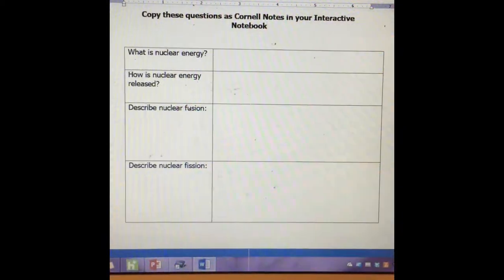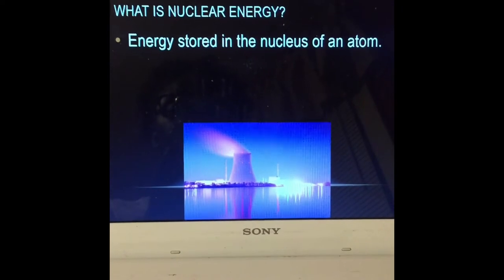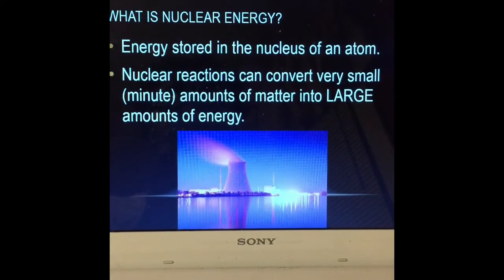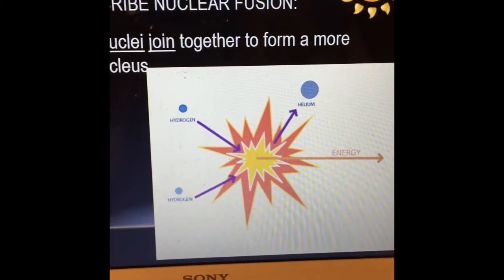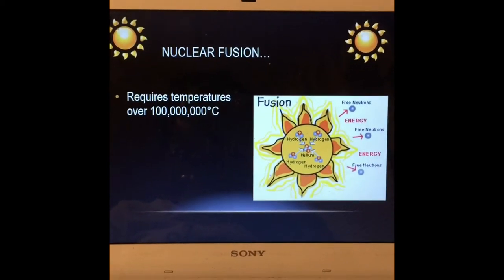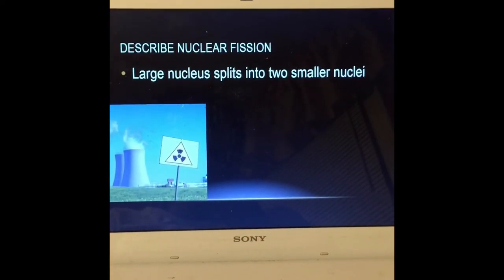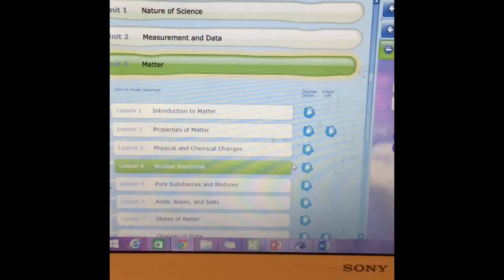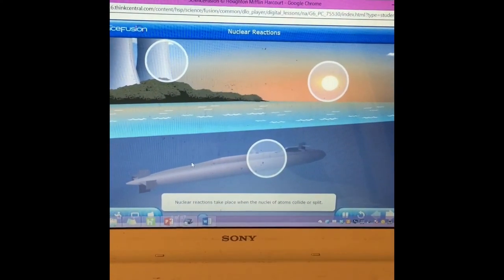Nuclear Reactions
Ms. Graves discusses the two types of nuclear reactions.